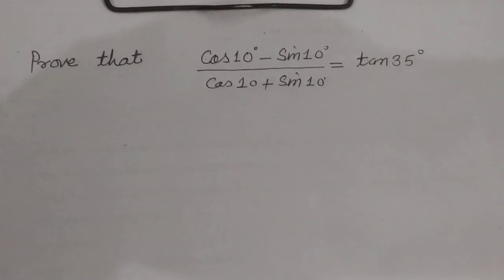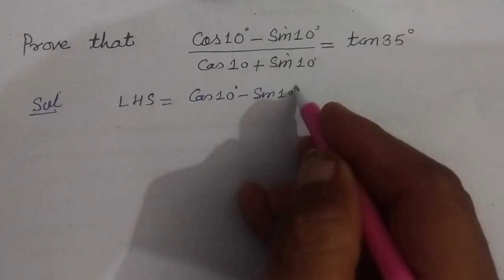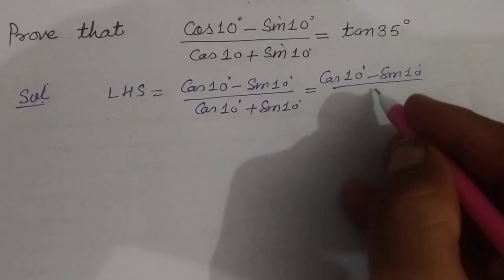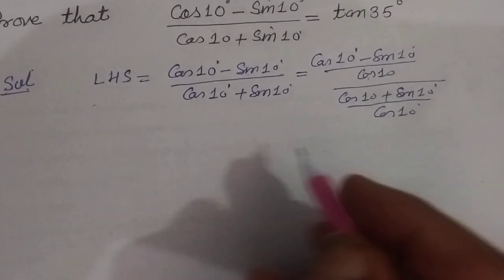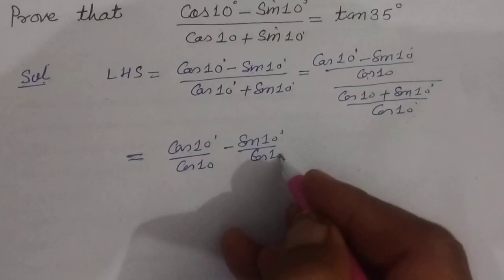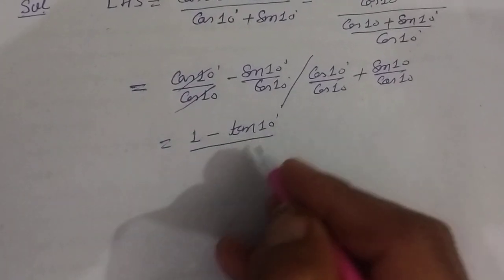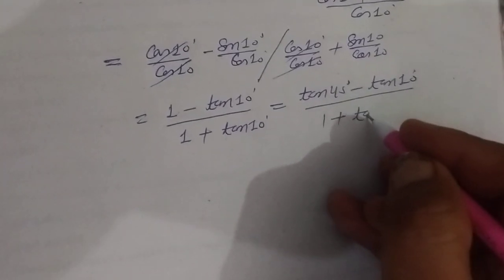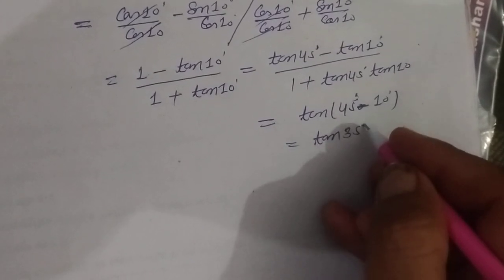Prove that (Cos10°-Sin10°)/(Cos10°+ Sin10°) = Tan35° | trigonometry class 10 | cbse class 10 Maths